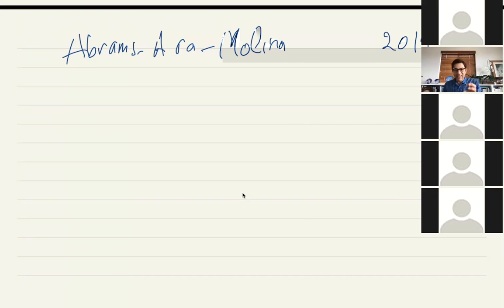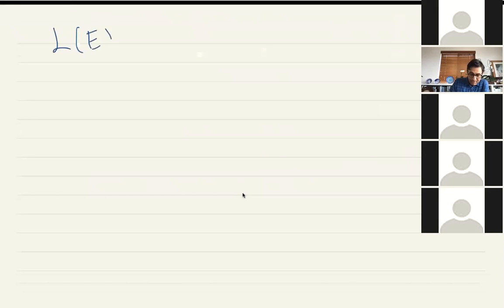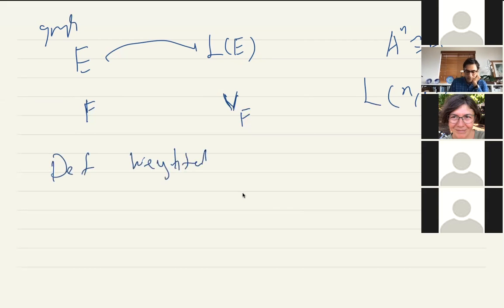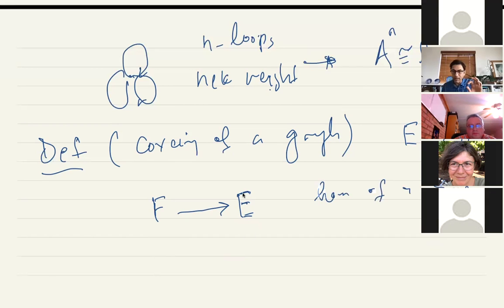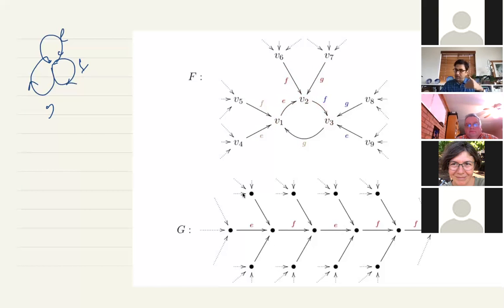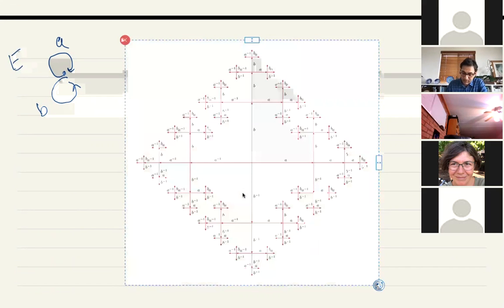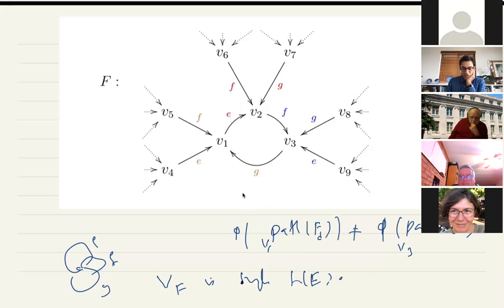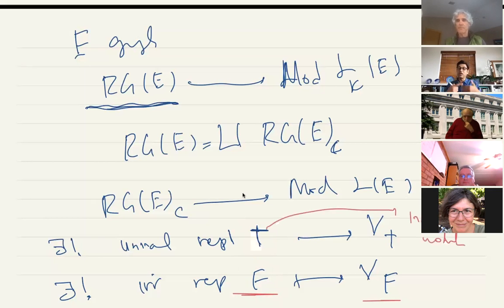"Irreducible representations of Leavitt algebras L(n,m)" by Roozbeh Hazrat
ARCS Center, Seminar Talk

Title: Irreducible representations of Leavitt algebras L(n,m)

Speaker: Roozbeh Hazrat (University of Western Sydney)

Abstract: For a graph E we construct a “representation graph” F and consequently a representation VF for the Leavitt path algebra L(E). Our approach gives a completely new way to construct Chen/Rangaswamy simple modules of these algebras. Besides being more visual, this approach allows for generalising to weighted graphs and produce irreducible representations for Leavitt algebras L(n, m). This is joint work with Raimund Preusser and Alexander Shchegolev from St. Petersburg.